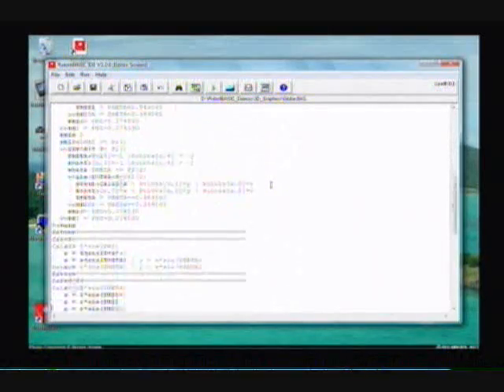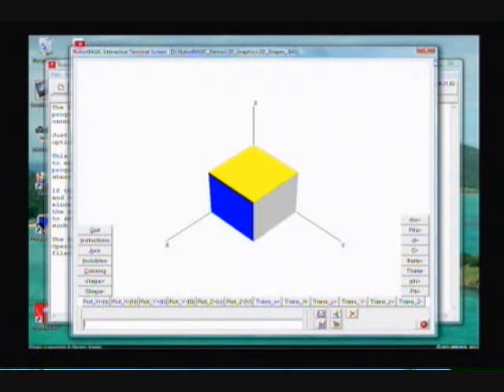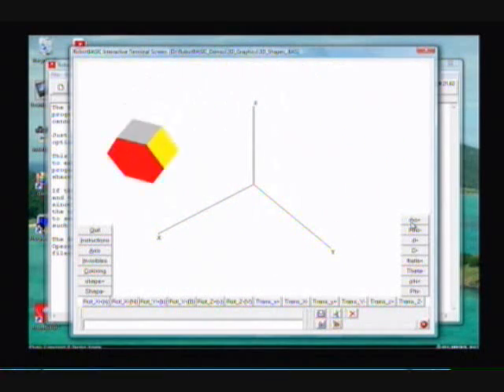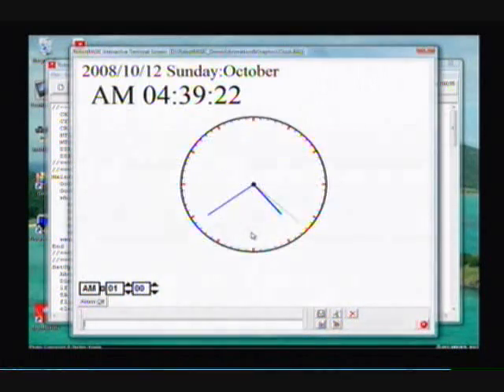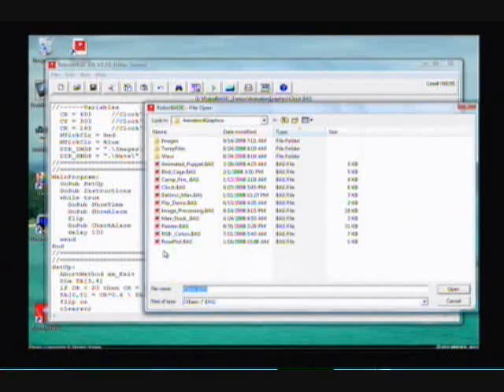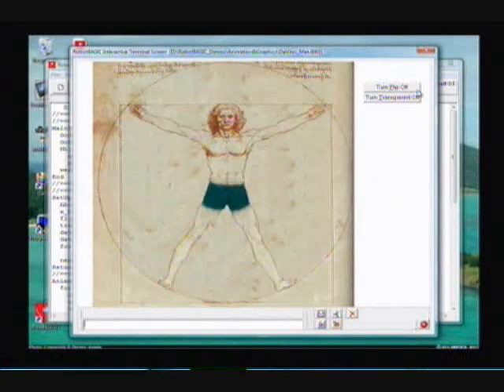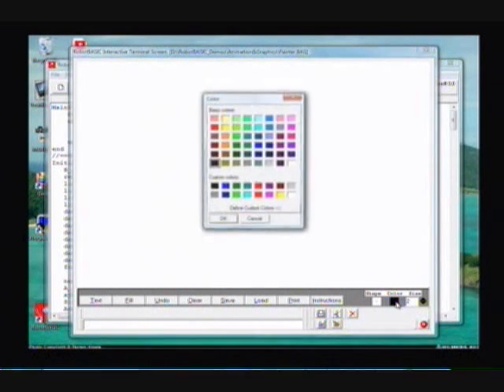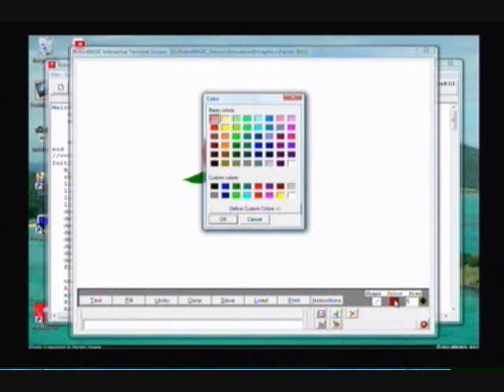RobotBASIC's graphic capabilities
RobotBASIC has many commands that make programming animations, 3D simulations, and image processing much easier than other languages.